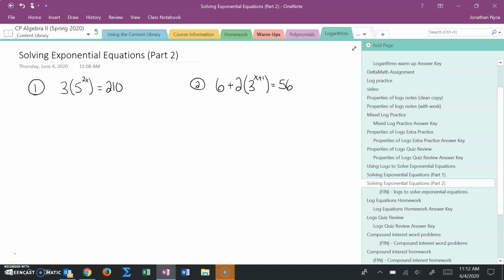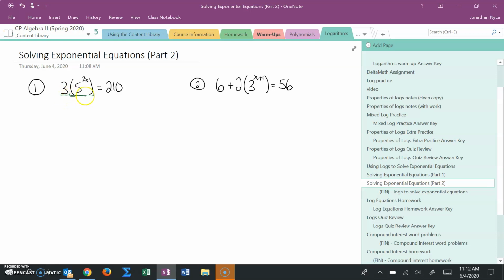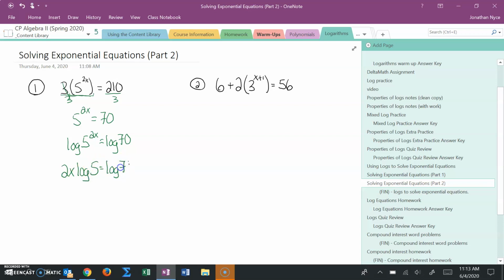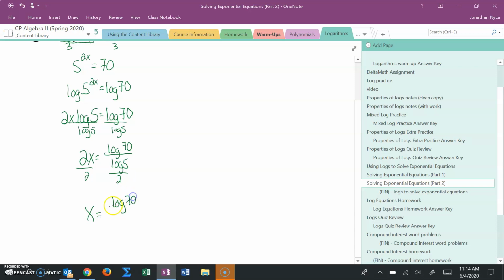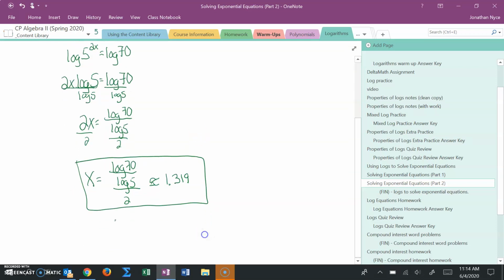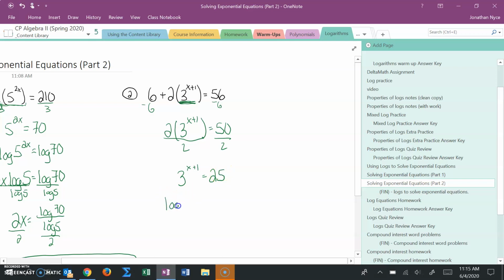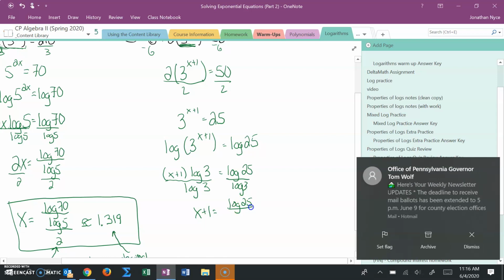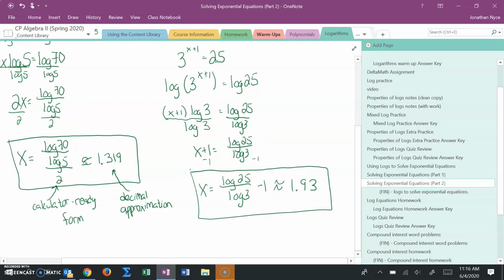Solving Exponential Equations (Part 2)